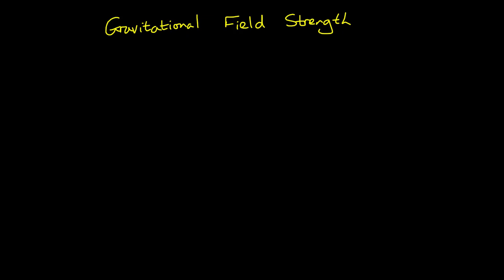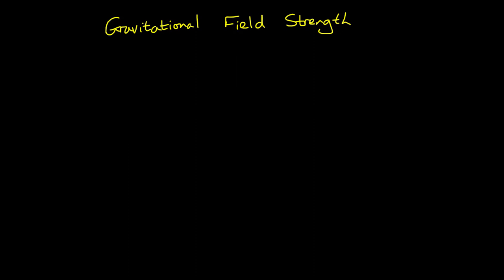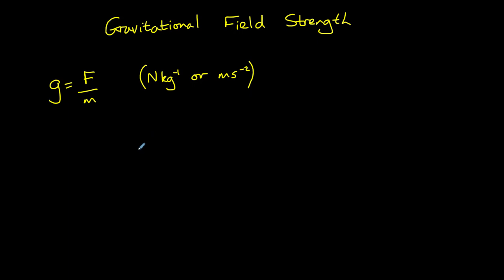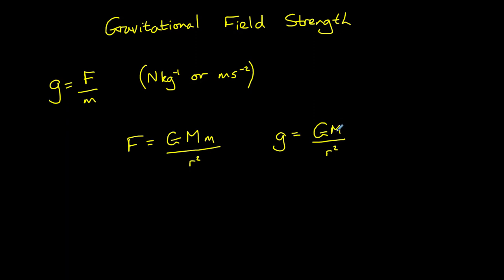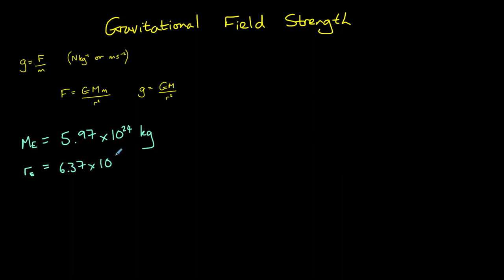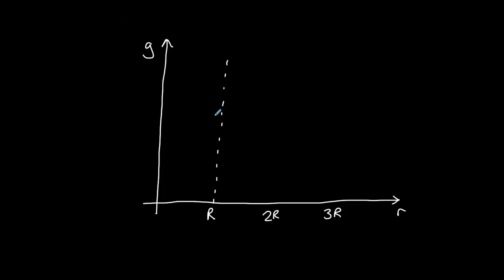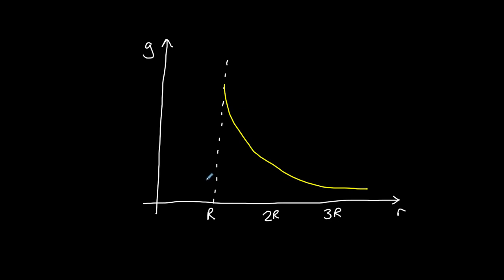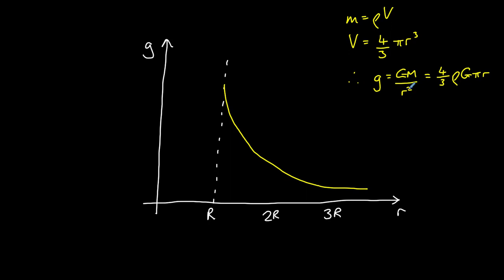Gravitational Field Strength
An explanation of how to calculate gravitational field strength